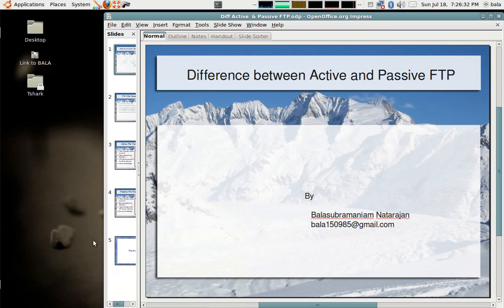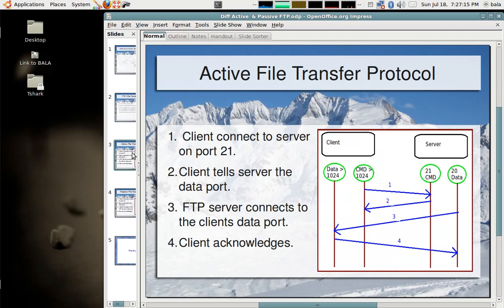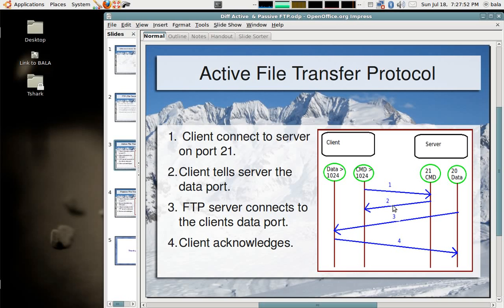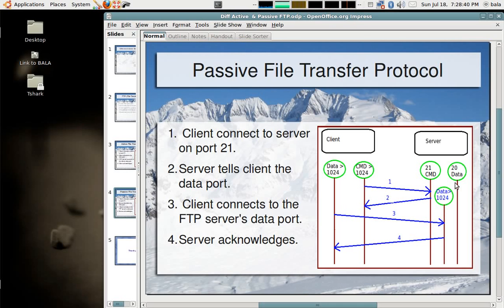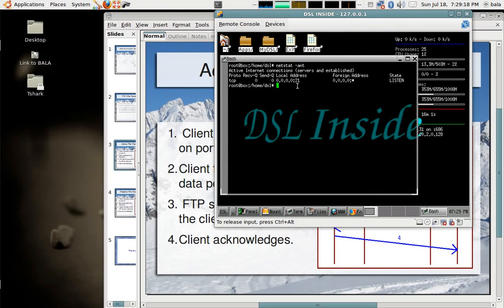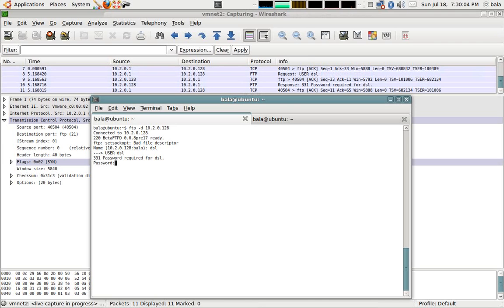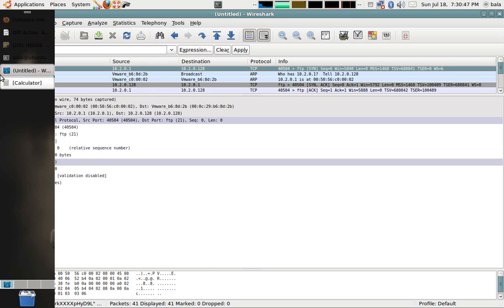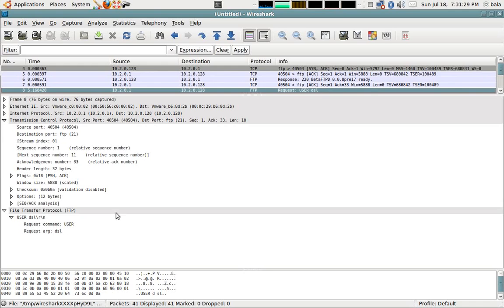Active FTP vs Passive FTP Demistified Part 1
In this three part video I have explained what is the difference between Active and Passive FTP.